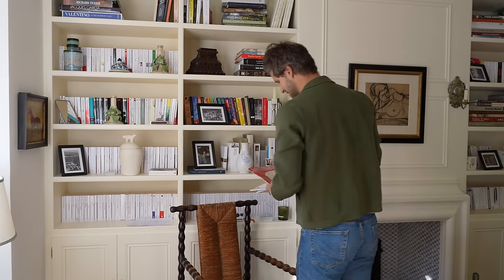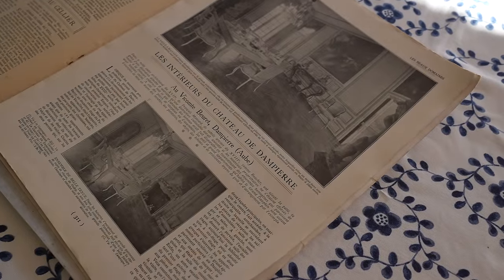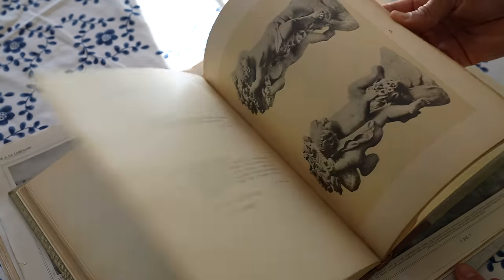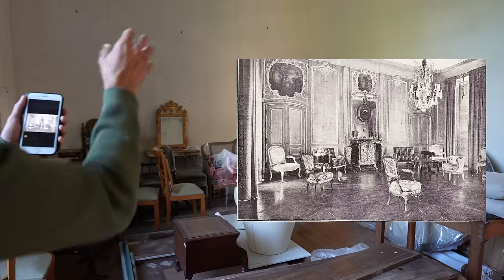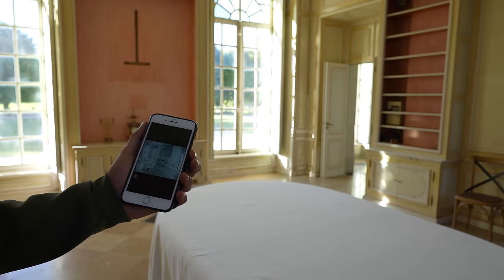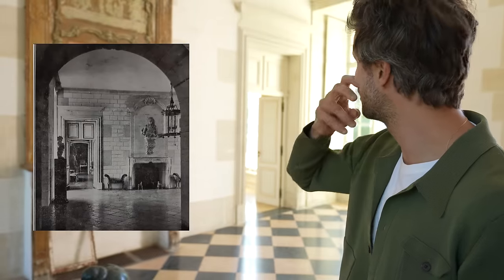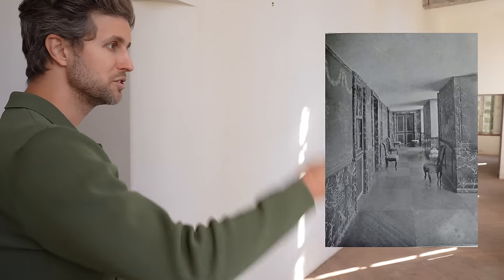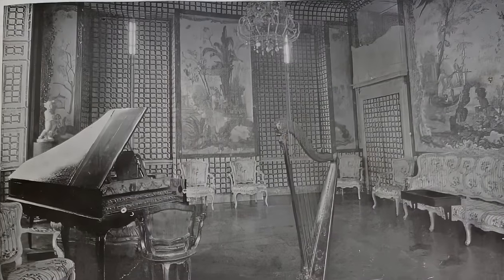The Chateau's Hidden Past: Uncovering Secrets from Old Magazines I just Found.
In today's video, I'll start by sharing with you some extraordinary old magazines I found, which feature my chateau in its days of glory. These magazines are not just paper and ink; they're windows into a bygone era, filled with stories and images that bring the chateau's vibrant history to life.

A Comparative Exploration: Next, I'll take you through the chateau, room by room. We'll compare the lively and elegant scenes captured in these old photographs with the reality of today. As we walk through the now empty halls and rooms, you'll see the stark contrast and feel the echoes of the past, setting the stage for the restoration journey ahead.

Before the Revival: This video is a heartfelt look at the chateau's past and its potential future. I'm standing at the beginning of a massive restoration project, and I invite you to witness the transformation as I bring this sleeping beauty back to life.

Thank you for joining me on this adventure. Your support and interest mean the world to me and this grand old chateau.